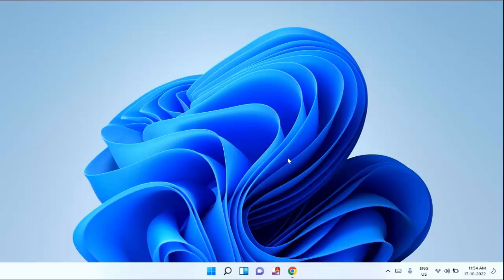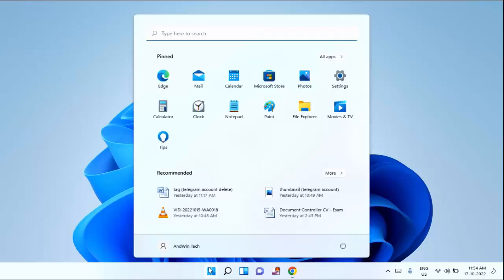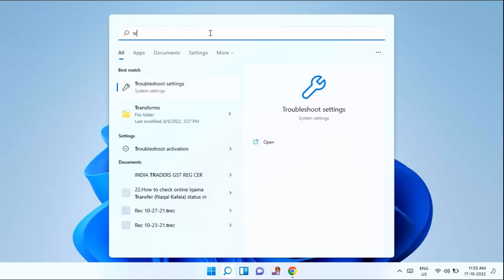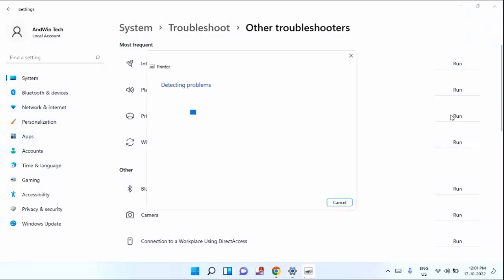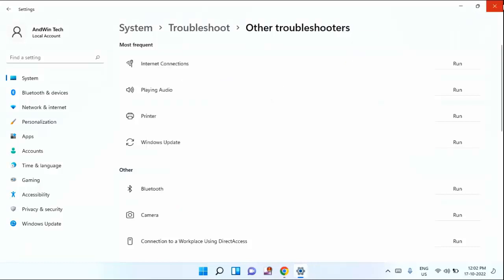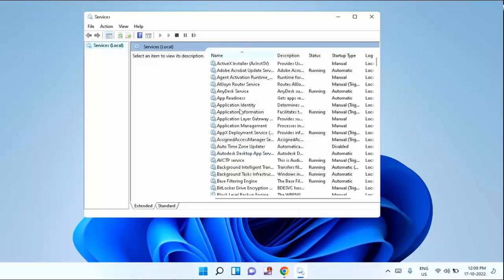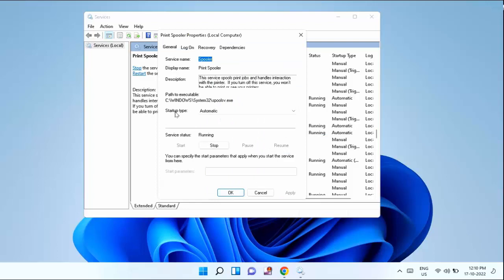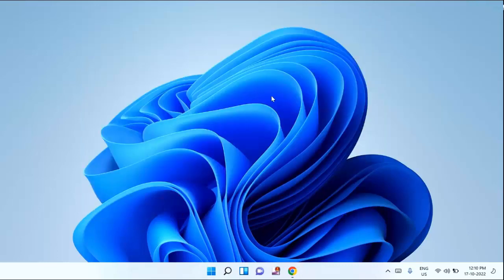How to fix Error 0x000003e3 in Windows 11 || Quick Fix Printer Error 0x000003e3 in windows 10/11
How to fix Error 0x000003e3 in Windows 11
Quick Fix Printer Error 0x000003e3 in windows 10/11